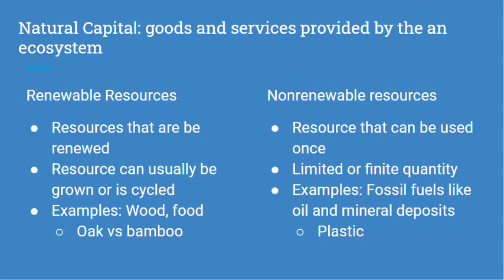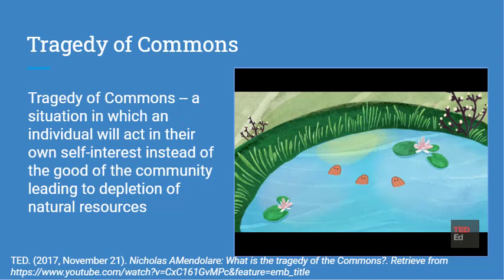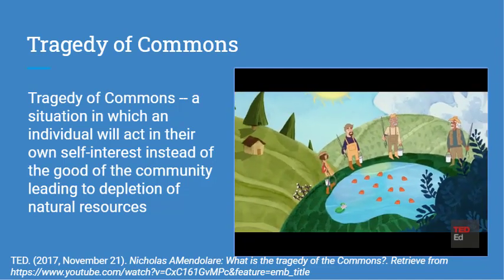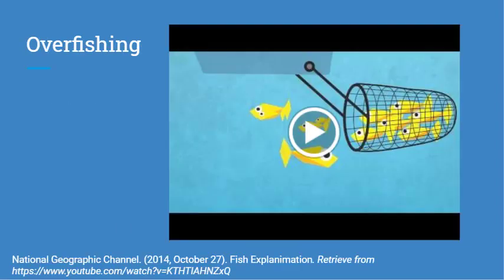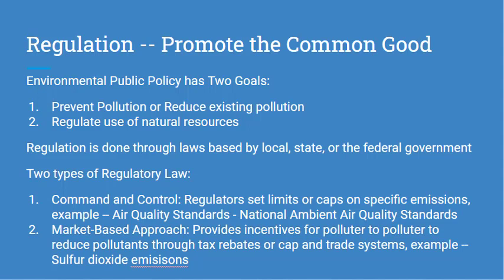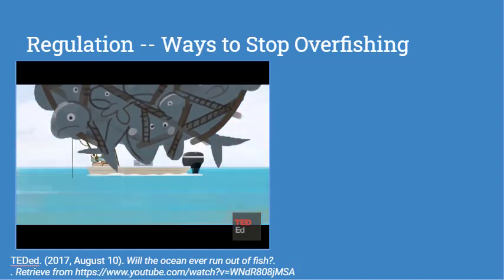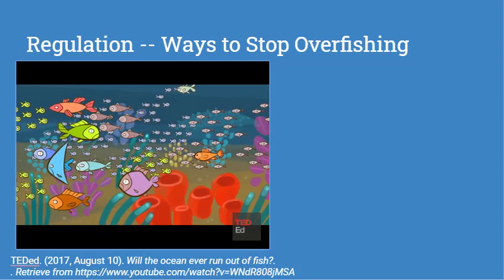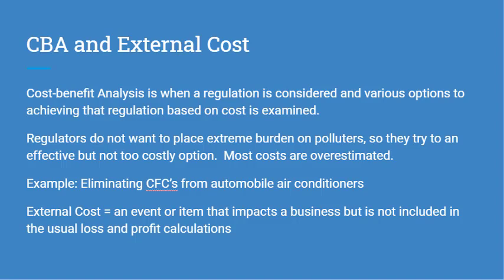Chapter 2 Lecture